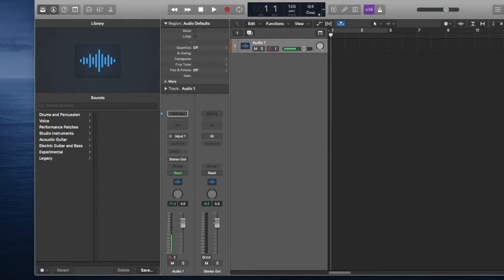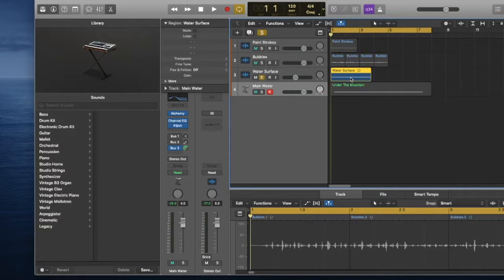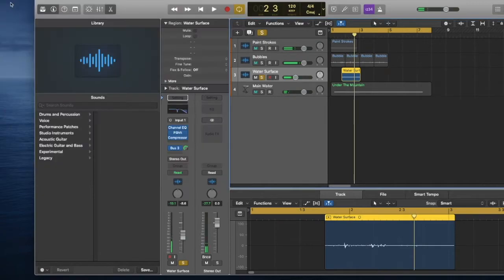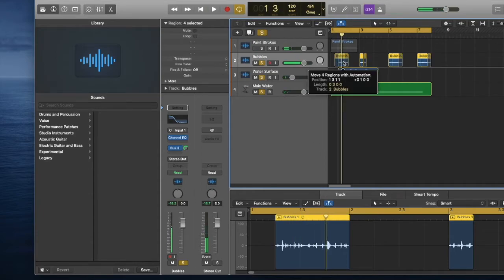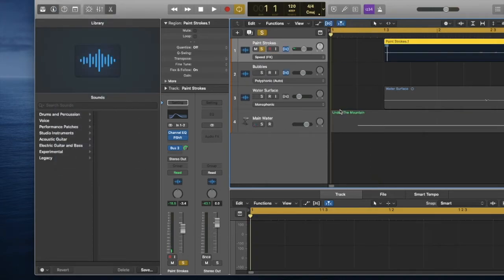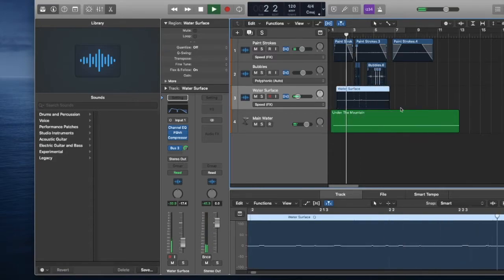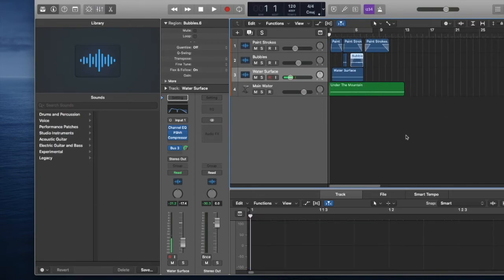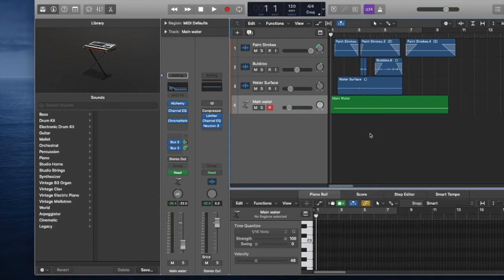Water Design Showcase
Hi guys!

Today I wanted to show the process of designing sounds for film and games.